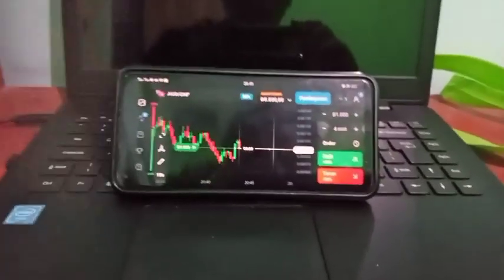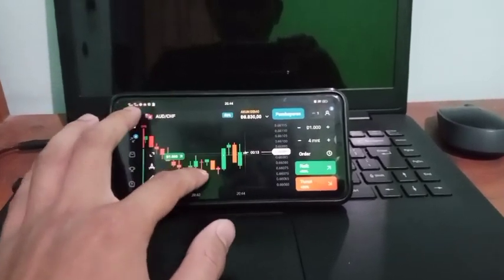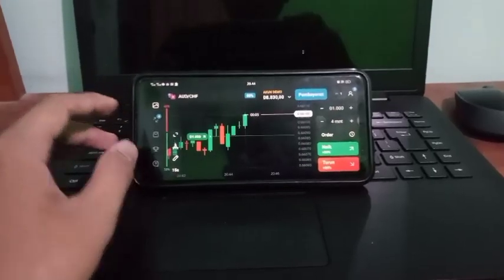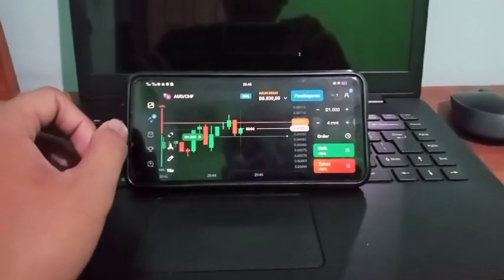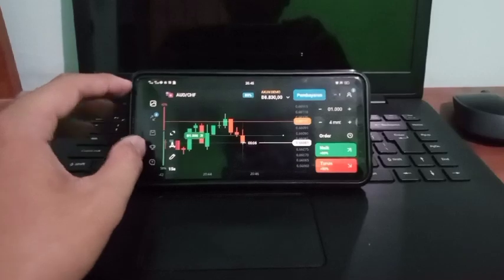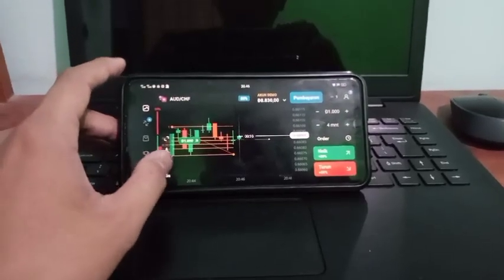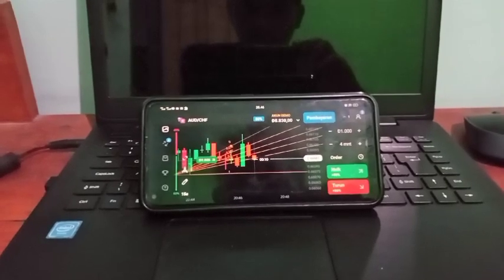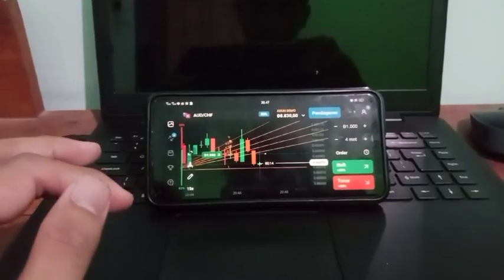You have to know the ways and tricks of trading with the minimum possible capital (AUDCHF)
1.Choose the best broker that provides cent or micro accounts, with low rе

So that we can start trading forex with a capital of 100 thousand or 10 dollars, so that we can reap profits of up to millions of rupiah or hundreds of thousands of dollars per month

Of course we have to join first with the best forex broker, and there are those who allow trading with small capital.

Some of the best and most available forex brokers operate in Indonesia and Asia, providing accounts

trading for beginners who want to trade forex with minimal capital.

Type of account provided for beginning traders who want to trade with minimal capital

10 dollars, is like CENT and MICRO accounts.

The 10 dollar capital calculation in the Cent account will change to 1000 dollars.

In this case, there is an additional 2-digit number zero behind the 10 dollar capital that you use.

2.Open an account with a leverage of 1:500 or up to 1:2000

One other way that you can trade with a small capital of 100 thousand or 10 dollars is

by opening a trading account or trading with 1:500 leverage or even equal to 1:2000 leverage.